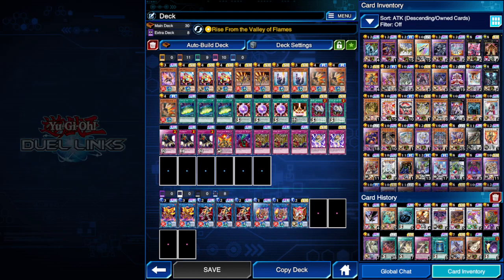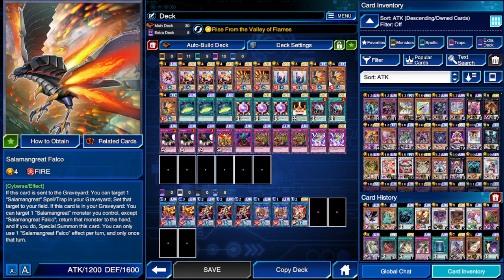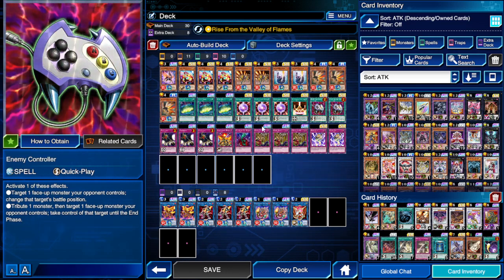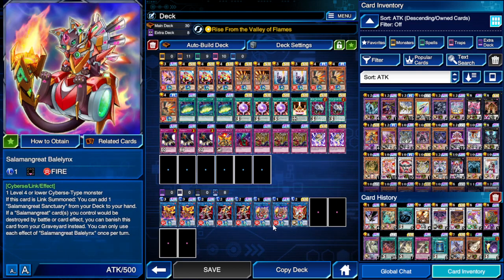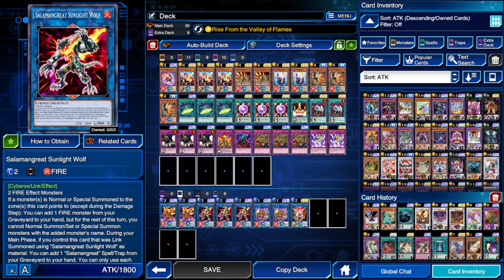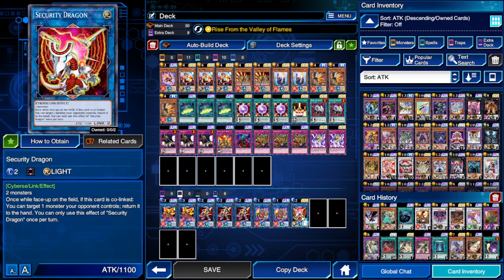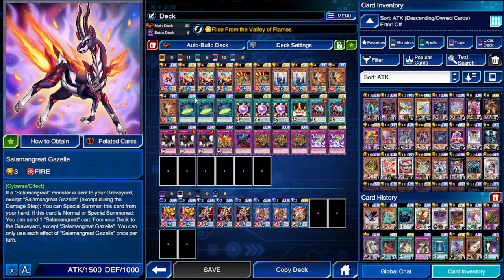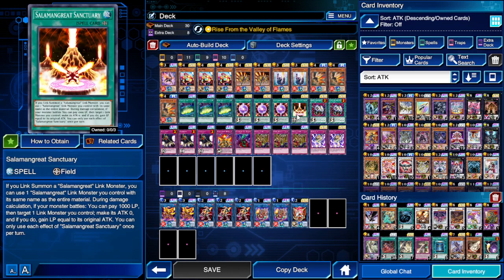SALAMANGREAT! HOW TO PLAY GUIDE! 2nd Place Battle Phase! Huge Duel Links Tournament! TOP TIER!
Hello, My name is Sean Matrai I am a Duel Links and Master Duel Streamer/Content Creator! I stream mainly daily starting from 5 am/7 Am EST to the point where we reach our goal in the stream.

About Me: I started playing Yu-Gi-Oh! in 2003 when I was going through hardships in my life. I really starting getting attached to the game as it was my escape from my problems. I stopped buying the cards in the tcg as I went on to college to finish up my Meteorology schooling, I now major in it with a goal to change the way tornado warnings are issued to give more time to families to evacuate safetly.

 Also I love interacting with the community, on my livestreams I always am open to anwsering questions asked by my community members and am always explaning my plays live so my viewers can understand and grow and get better. I always will encourage you to be the best you can be in life and I truly believe anything you set your mind to you can succeed at.